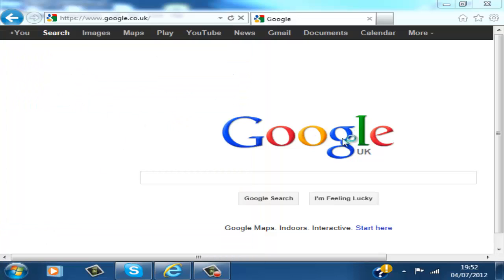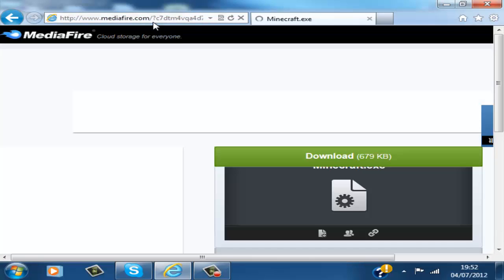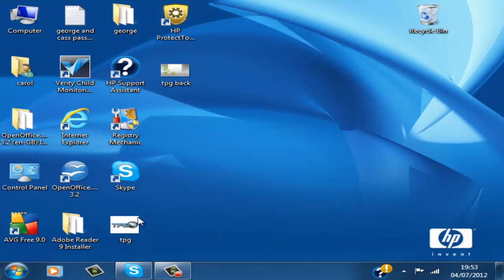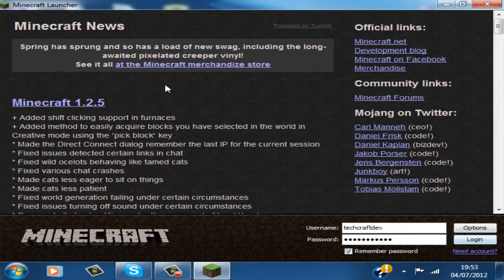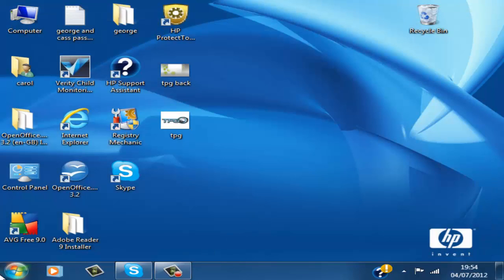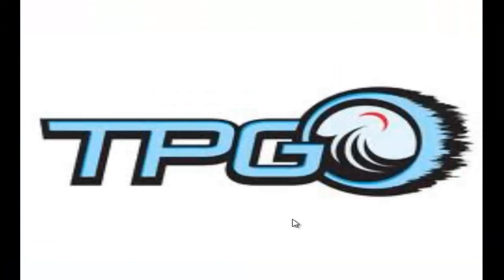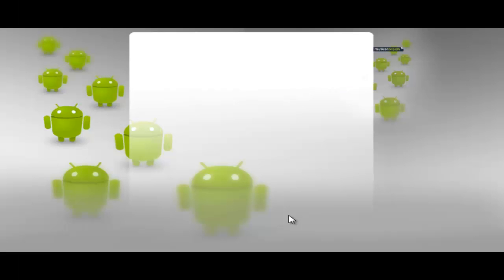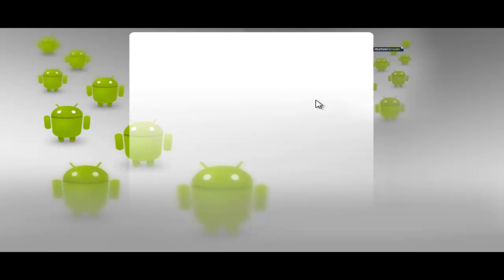Download Minecraft For Free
tutorial on how to get minecraft for free

Offical by TechPcGamers, comment like and sub